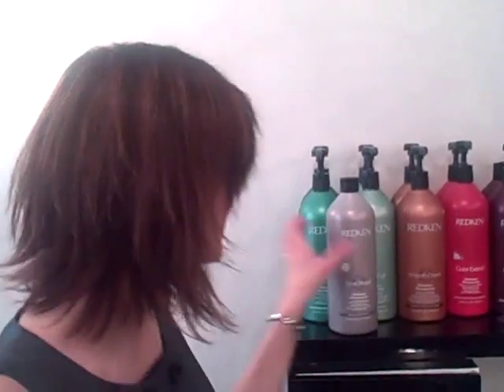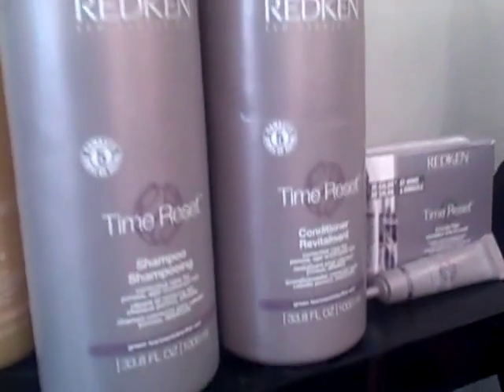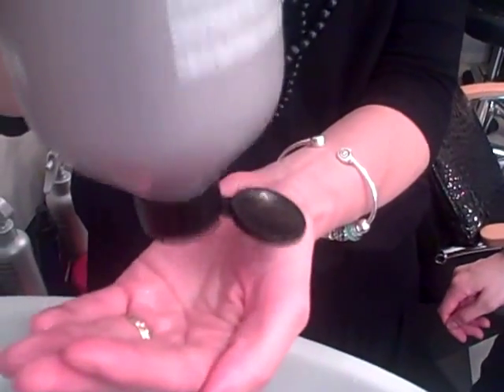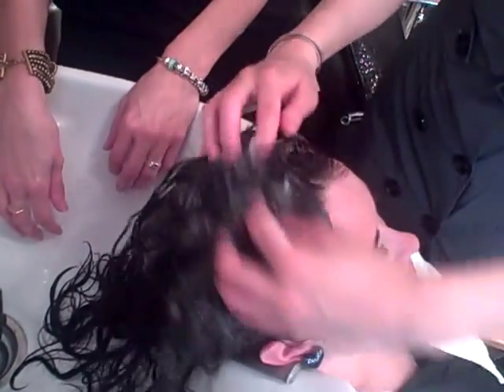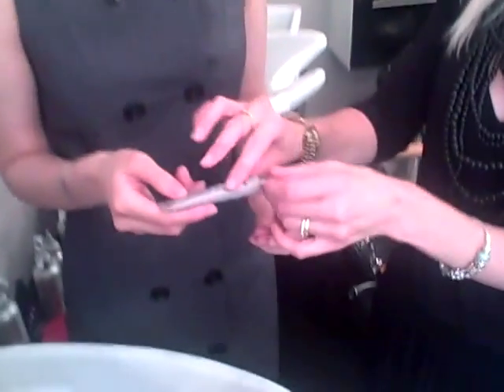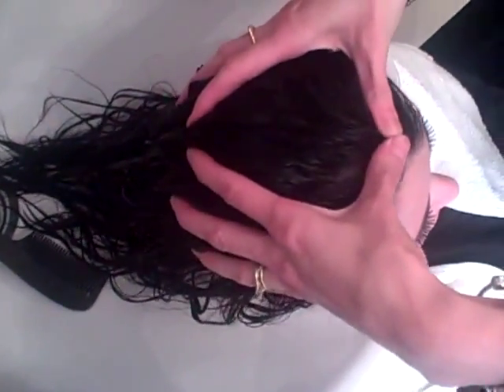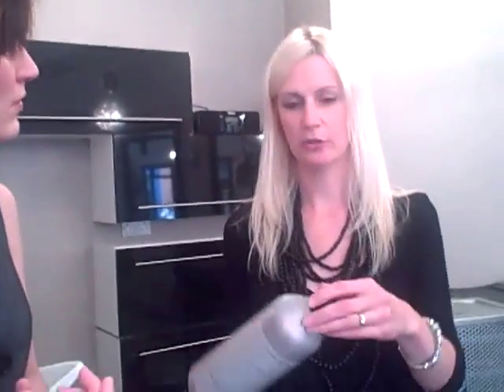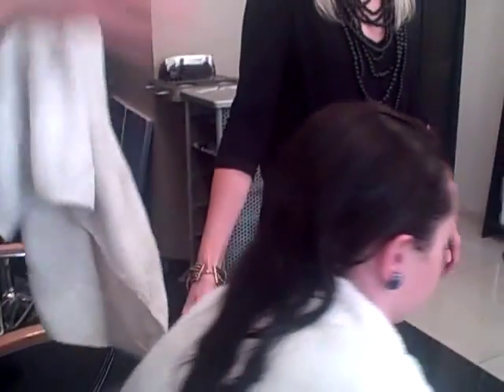The Face of Chelmsford | Behind the Scenes | Time Reset hair treatment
Jane learns how to do the time reset hair treatment at Axis.